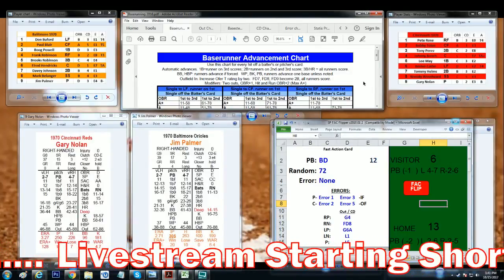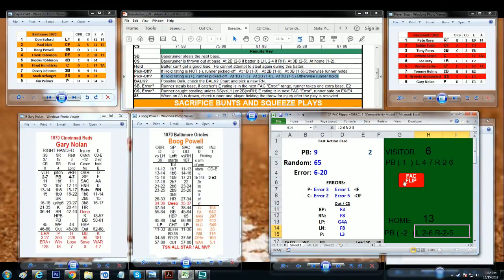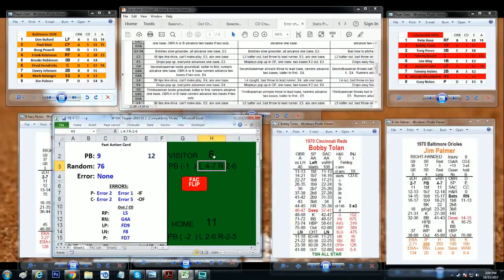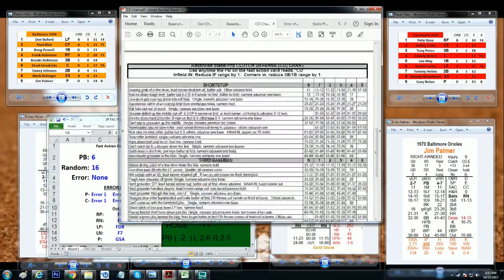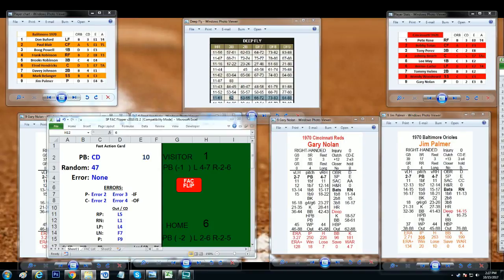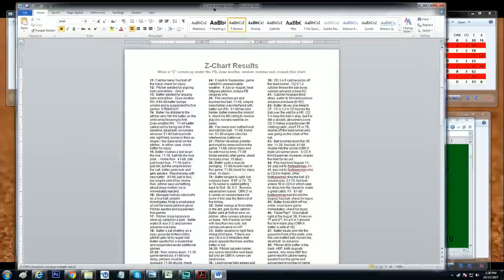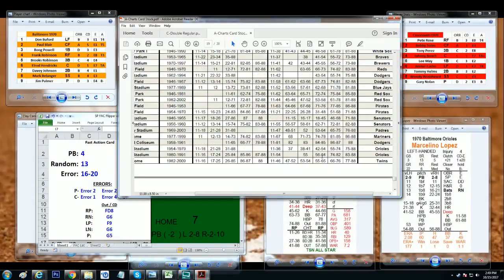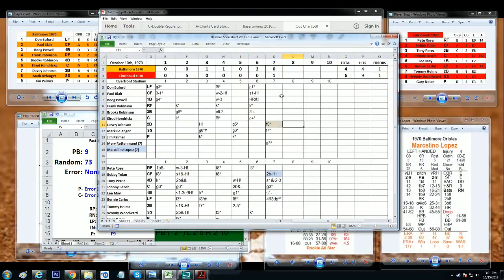LiveStream --Statis Pro Baseball Adv 1970 World Series Game1 pt2 Baltimore at Cincinnati 10-10-1970